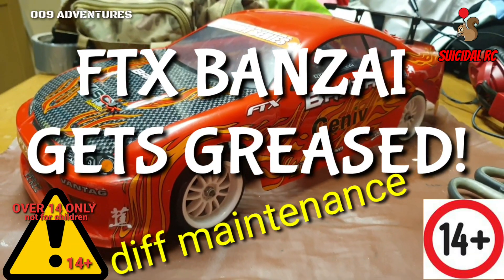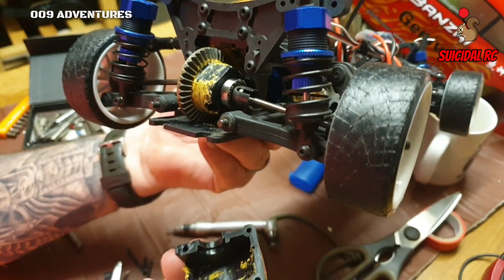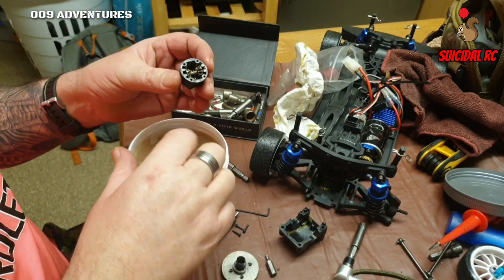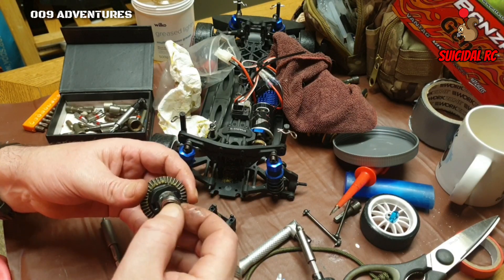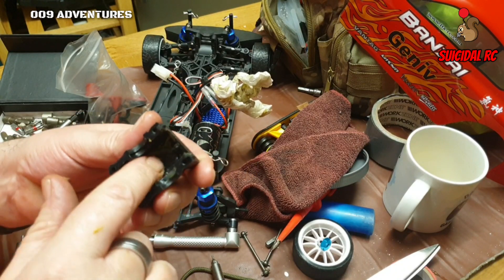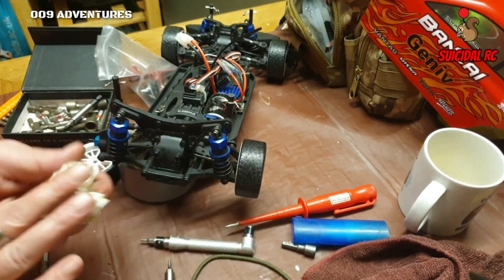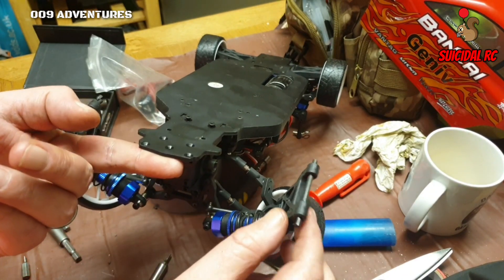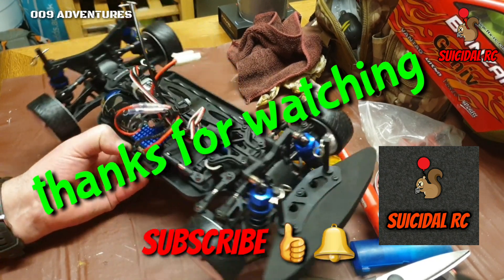FTX BANZAI MAINTENANCE, GREASING DIFFS